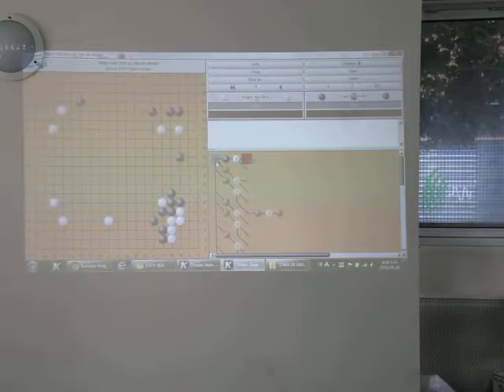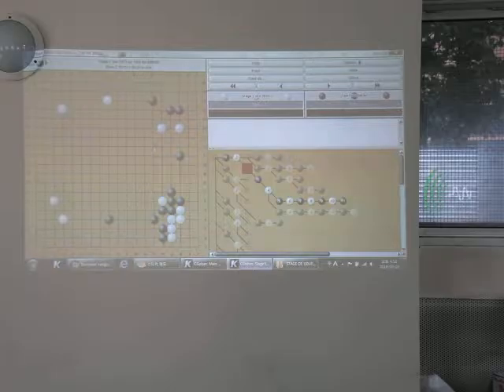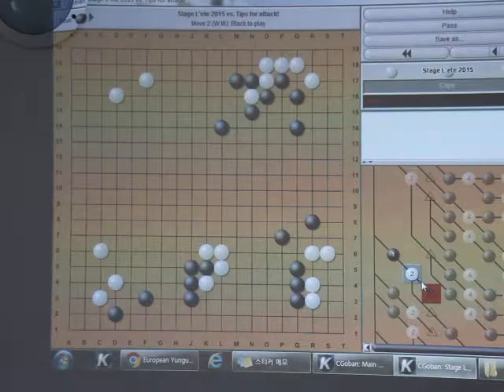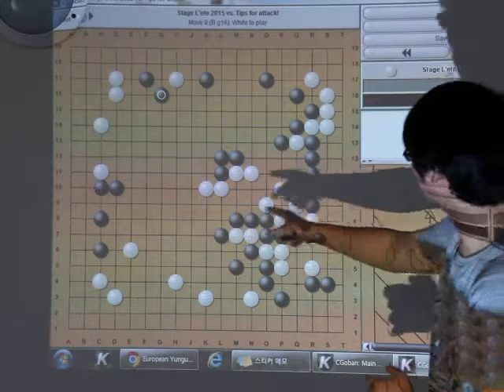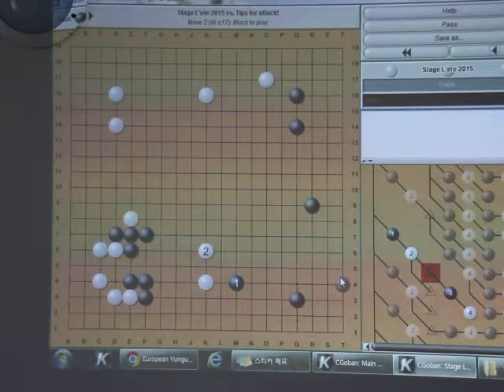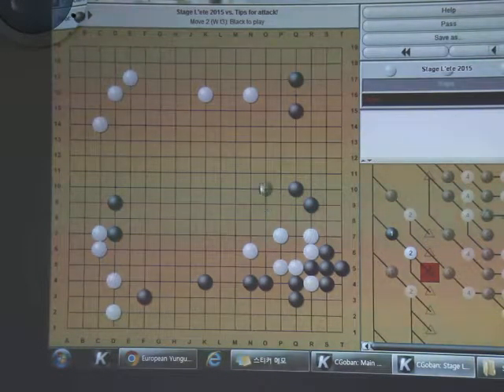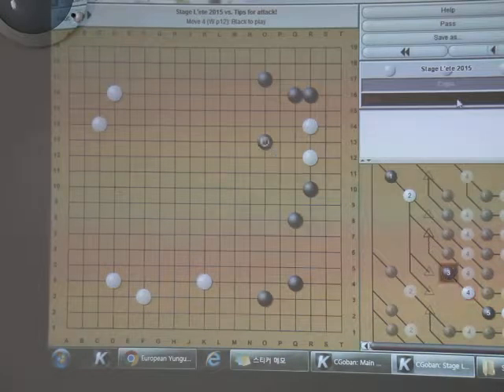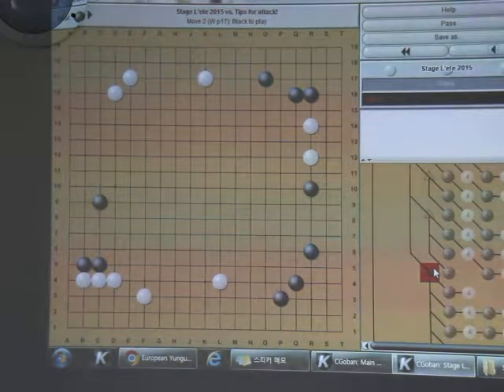Attack theory part 1/2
This lecture was given by In-Seong HWANG during the go course of the Rhône-Alpes league, summer 2016.